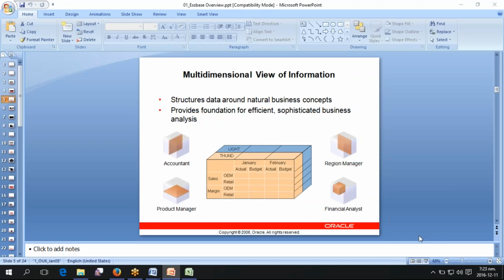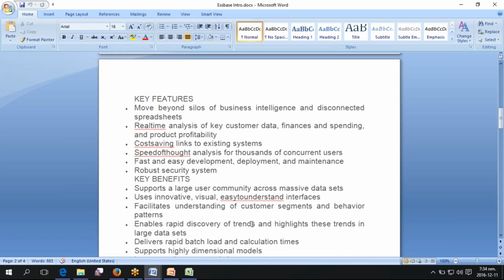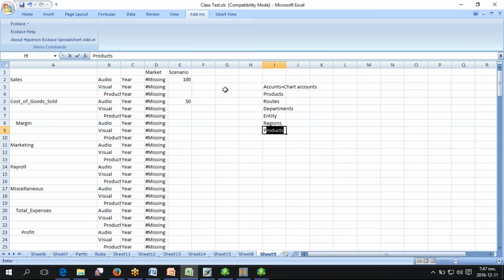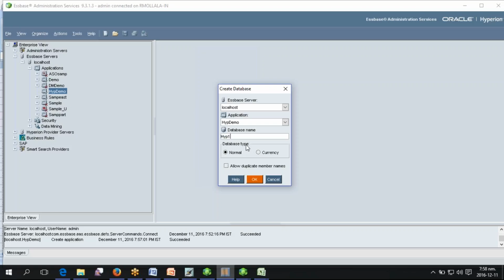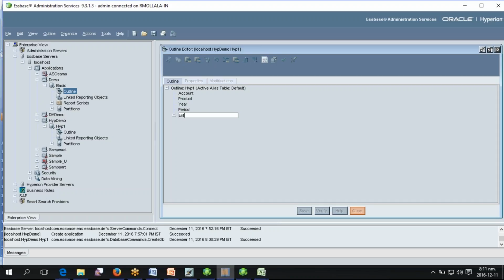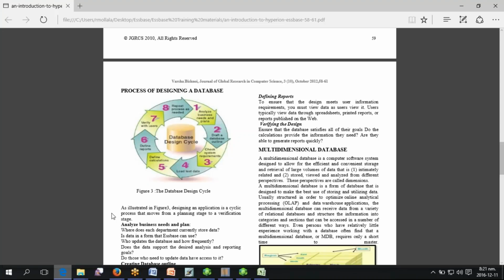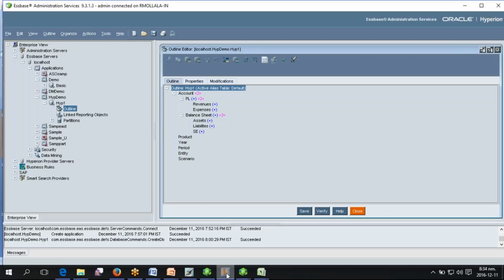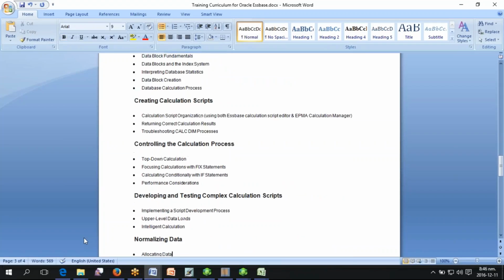Essbase Introduction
Phone no, India:   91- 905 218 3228